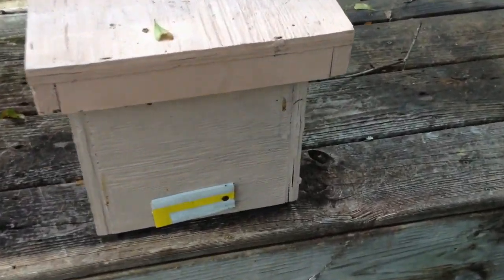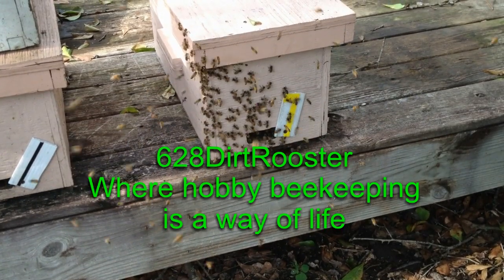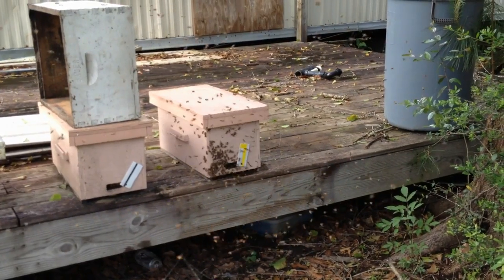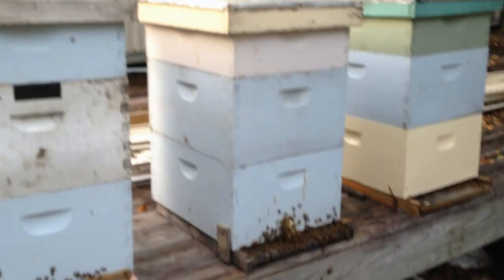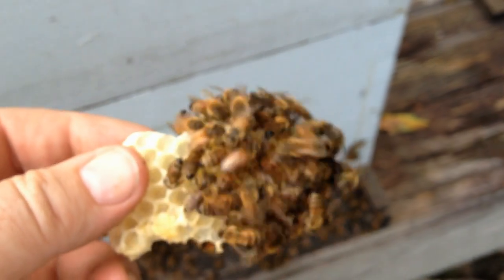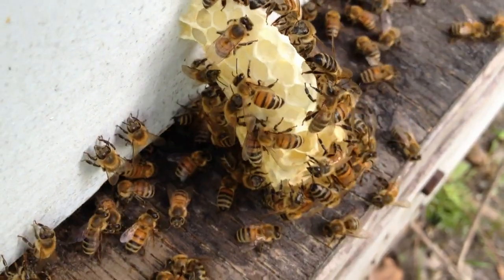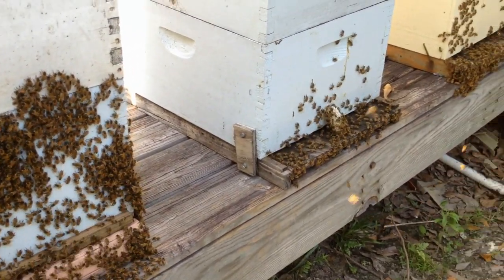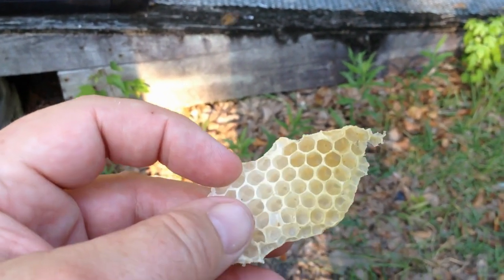Outside The Hive Comb Experiment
Wish I could do all the videos we get requests for.  One day I'll win the lottery and then I can.  Oh wait, you have to play to win right?

The goats are at the Beauvoir in Biloxi, MS.  This is the beach front post-war home of confederate president Jefferson Davis.  I just happened to be there when this mama goat started giving birth.